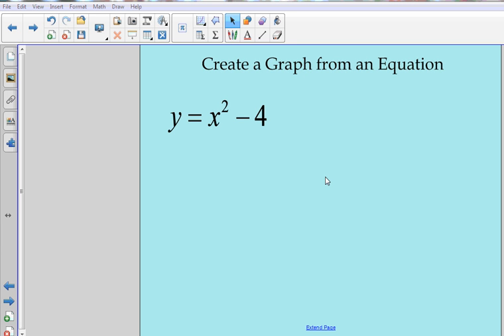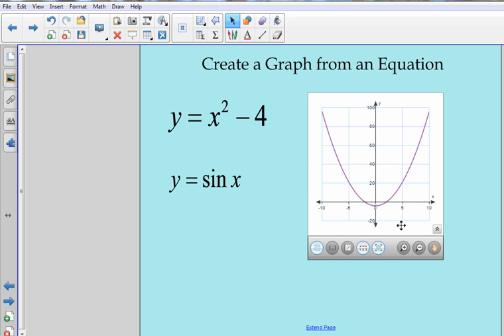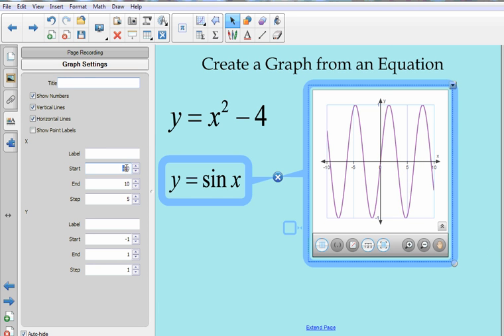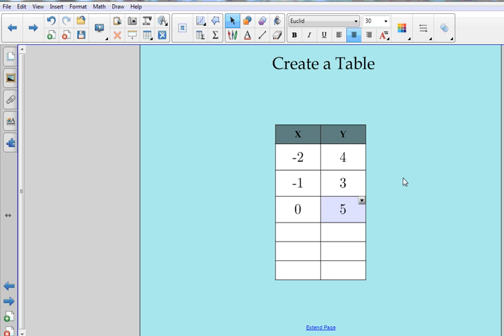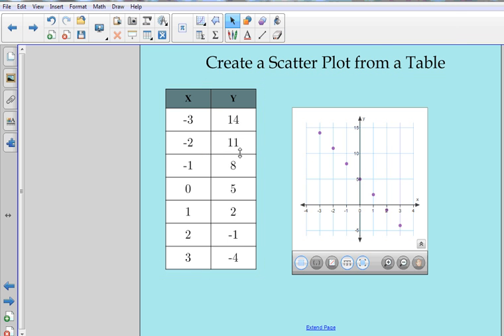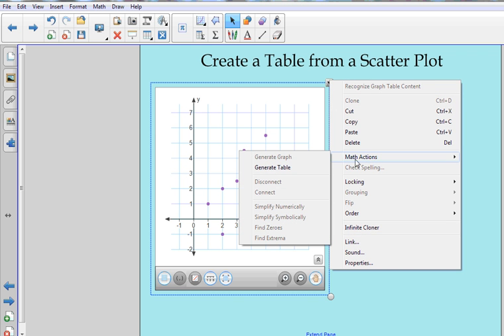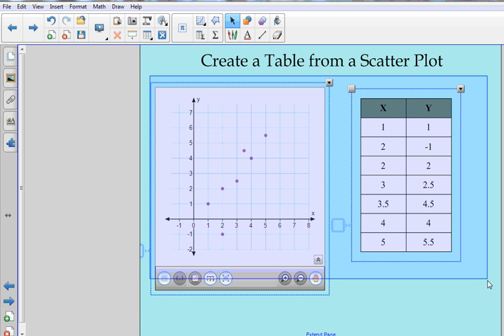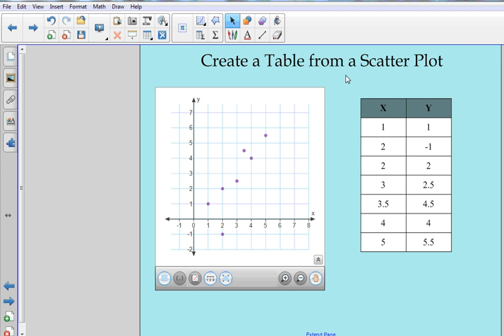Graphs & Tables - SMART Notebook Math Tools